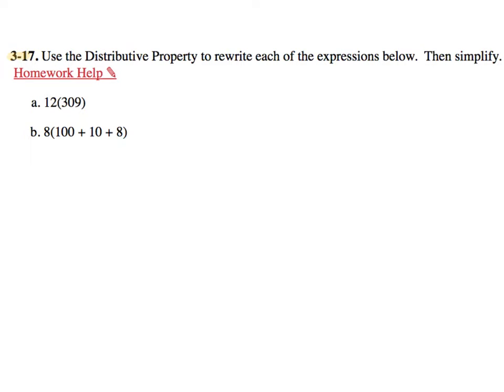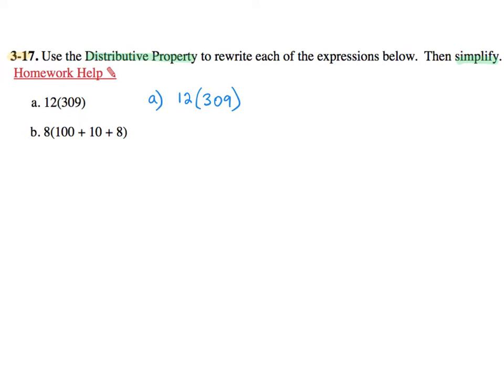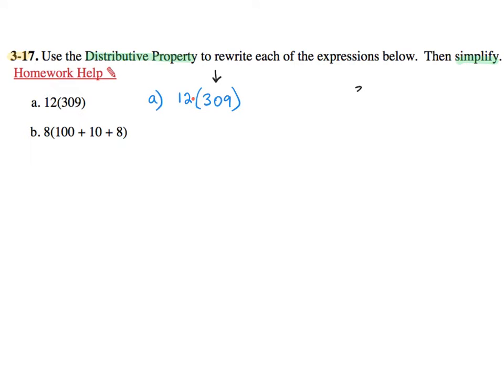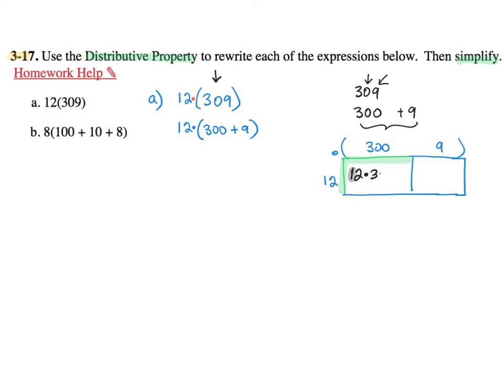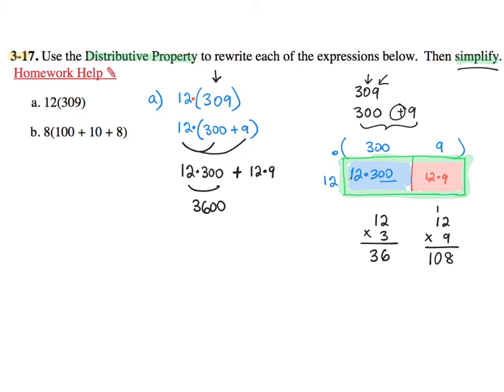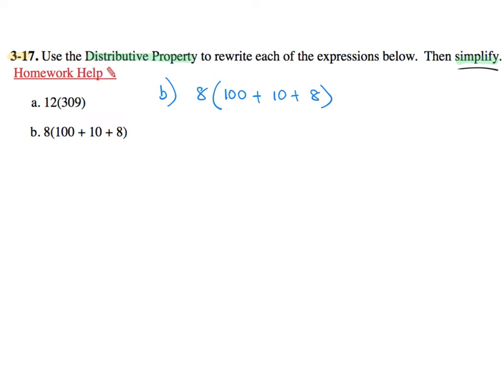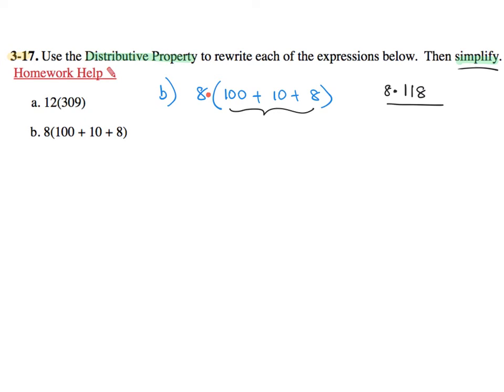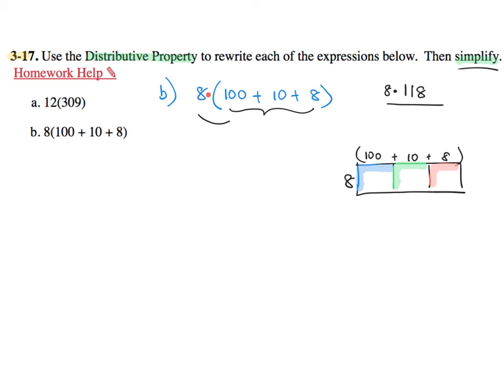3-17 CPM CC1 Distributive Property with Numbers